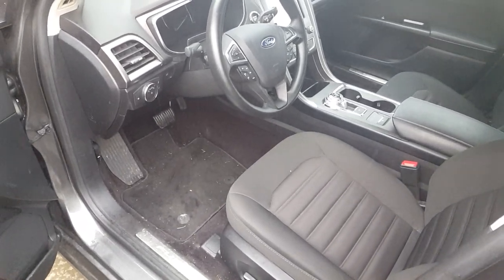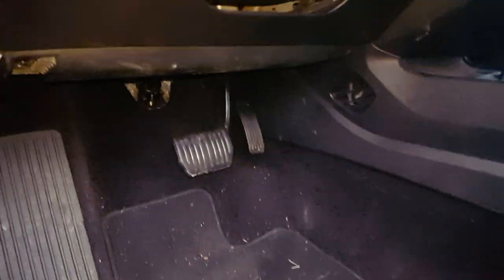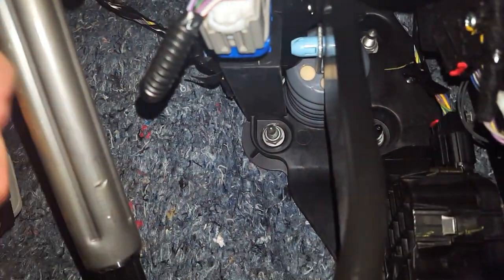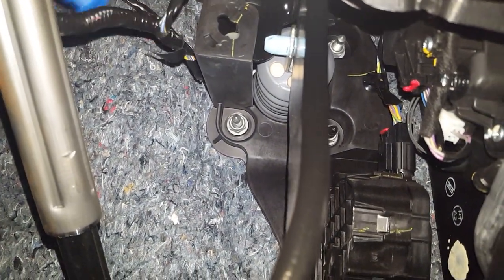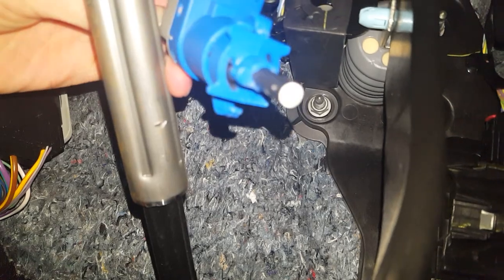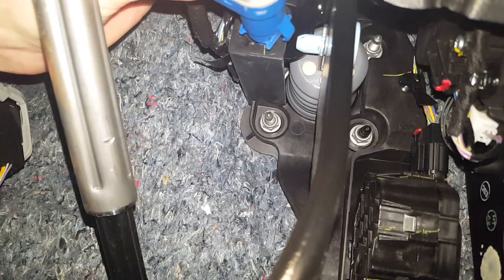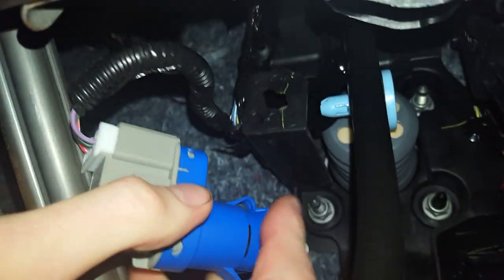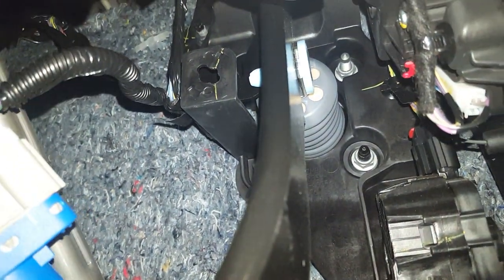How to replace the brake light switch on a 2017 Ford Fusion